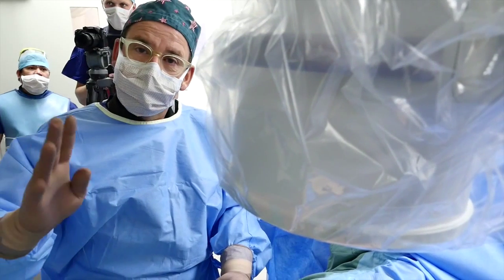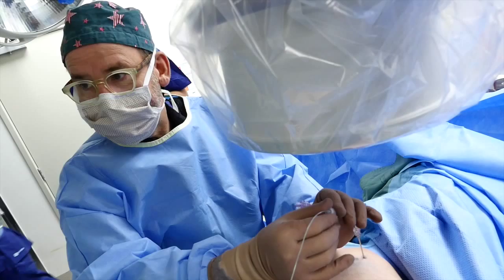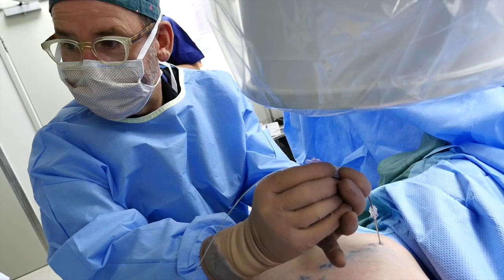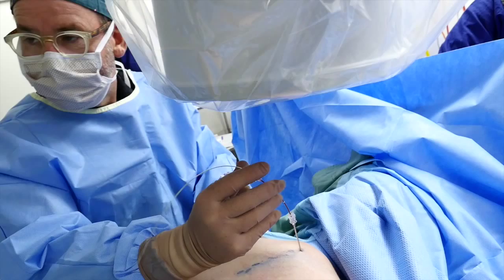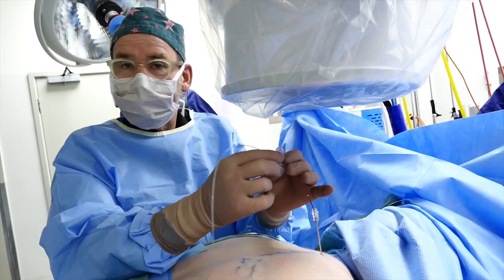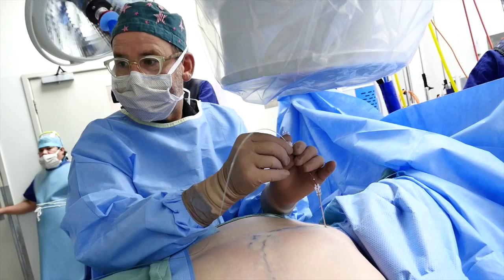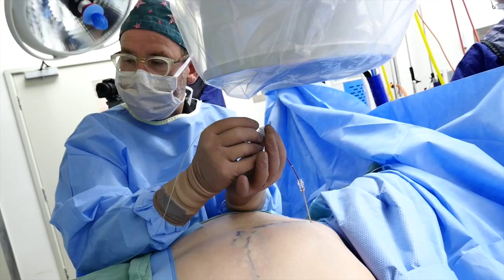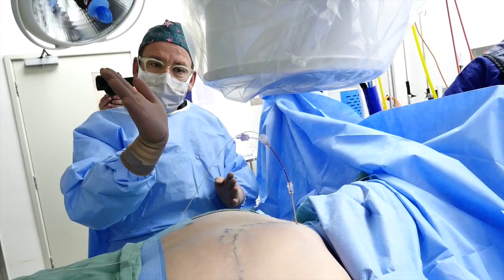Rooms with Style - Sampler 1 RAW FOOTAGE – Pain specialist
About Rooms with Style
Rooms with Style provides an extensive range of services exclusively for surgeons, specialists and dentists in private practice. We have been in business for over 10 years.
Rooms with Style are trusted industry professionals presenting for the Royal Australasian College of Surgeons – Preparation for practice conference – throughout Australia annually.
We provide services to practitioners across Australia, with offices in Victoria, New South Wales, Queensland and Western Australia.

Our clients
Anaesthetists
Cardiologists
Orthopaedic surgeons
Obstetricians
Gynaecologists
Plastic surgeons
Colorectal surgeons
Ophthalmologists
Psychiatrists
Dermatologists
Allied health professionals
Dentists
Maxillo facial surgeons
Neurologists
Upper GI surgeons
Bariatric Surgeons
Respiratory physicians
General surgeons
Breast and endocrine surgeons
Physiotherapists
Vascular surgeon
Urological surgeon

Core Services

Practice management
Recruitment of medical staff
Medical Fitouts
Human resource management
Plans and Permits
Marketing including referrer marketing, websites, photography, branding, video productions

Office locations and opening hours
Opening Hours: Mon – Fri, 9.00 – 5.00pm
Camberwell Head Office -
Level 1, 539 Riversdale Rd,
Camberwell, Melbourne VIC 3124
Interstate Offices:
NSW: Martin Place, Sydney
WA: St Georges Terrace, Perth
QLD: Milton Street, Brisbane
SA: Pirie Street, Adelaide

Director
Caroline Chaplin